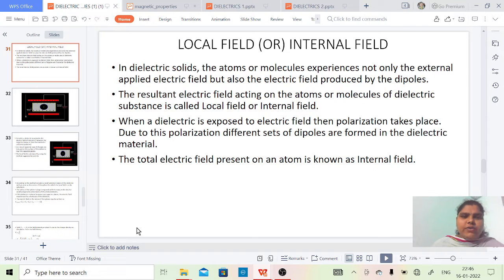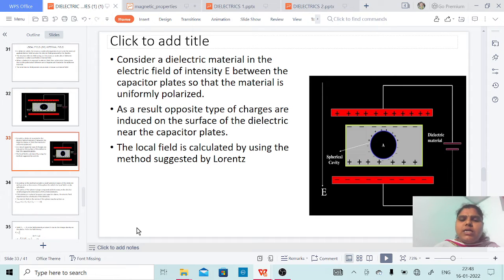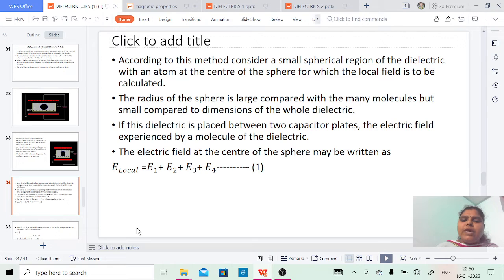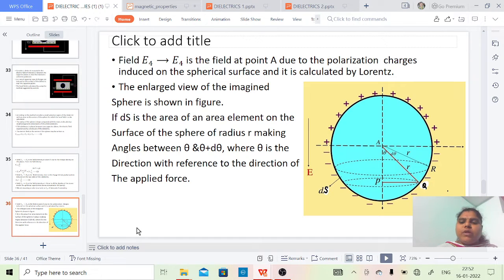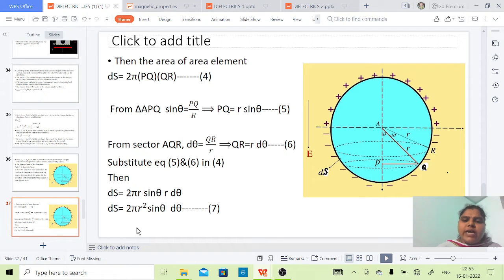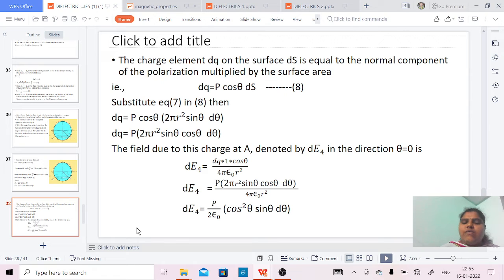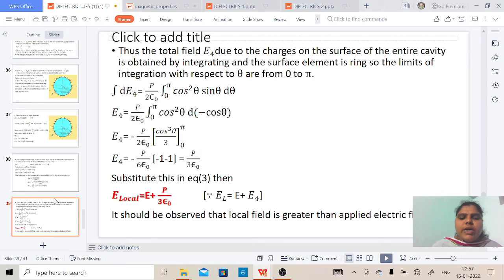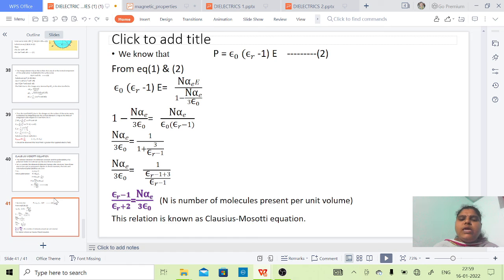LOCAL FIELD AND CLASIUS MOSOTTI EQUATION